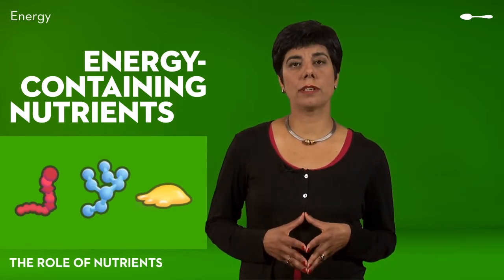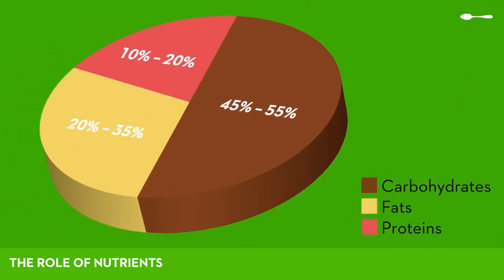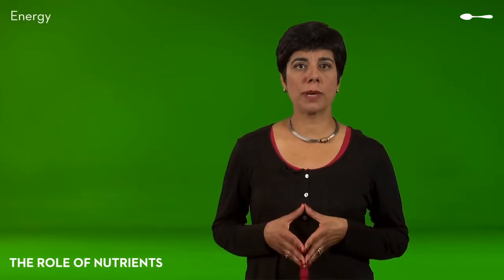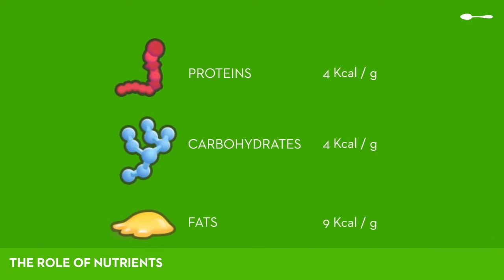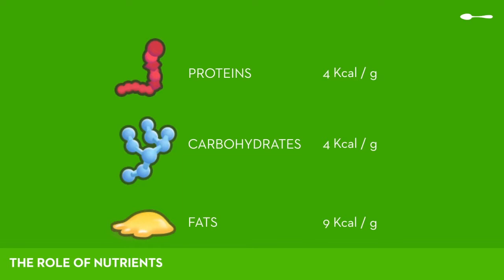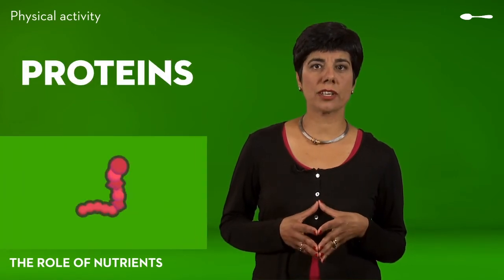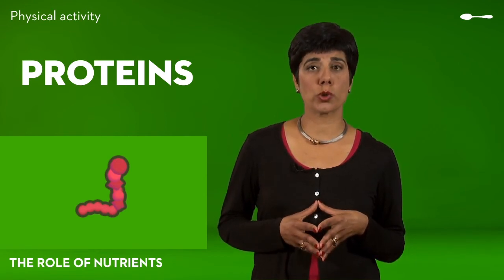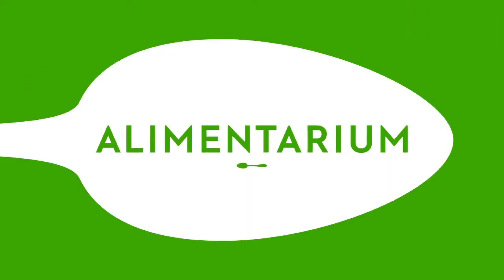Food and nutrients - The calorific value of nutrients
Energy-rich nutrients provide our body with energy.
Proteins, 4 kcal/g
Carbohydrates, 4 kcal/g
Fats, 9 kcal/g
The energy needs of adults are about 2,000 kilocalories a day.
The body can store energy nutrients for use when it needs them.